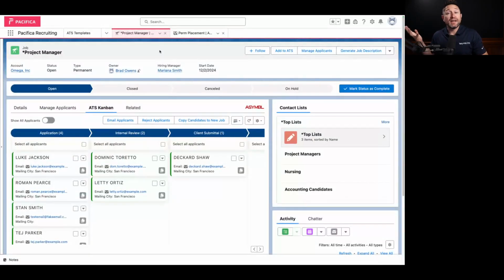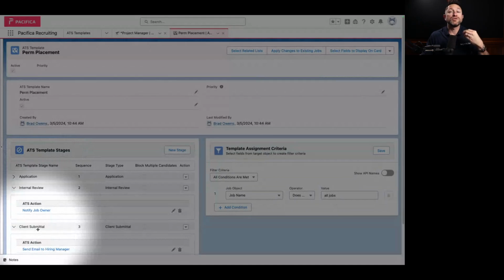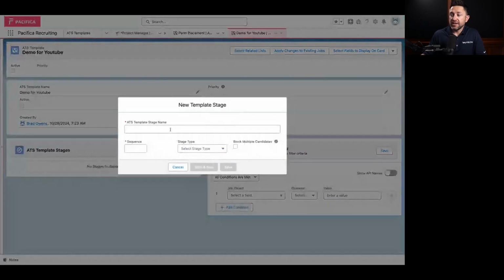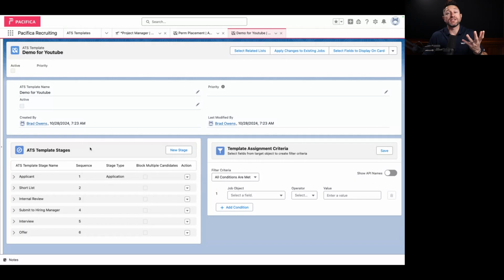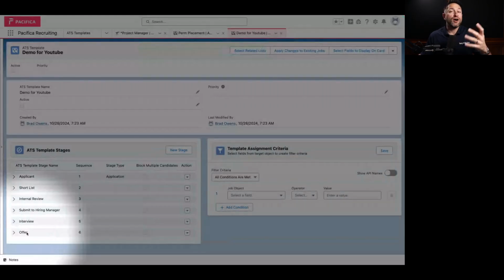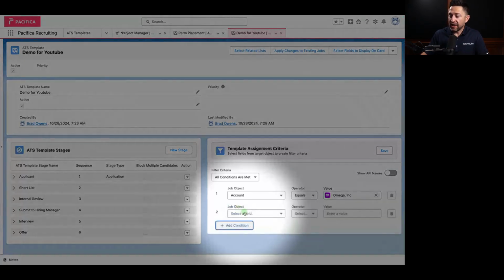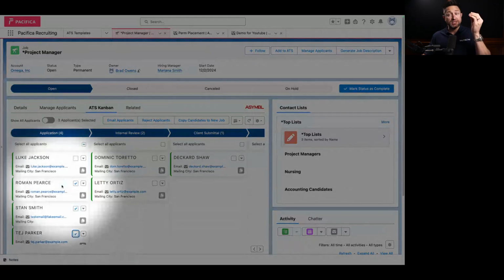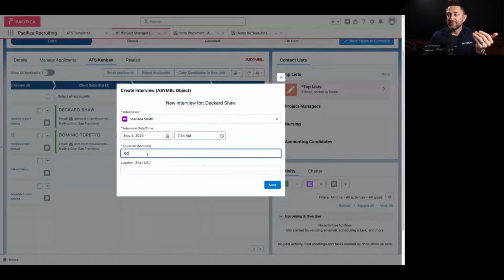How to Build Hiring Stages in Salesforce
In this episode of Salesforce for Recruiters, Brad Owens discusses the challenges faced with traditional Applicant Tracking Systems (ATS) and introduces the Asymbl ATS as a solution. He explains how ATS templates can be customized to fit various hiring processes, allowing recruiters to automate stages and actions within Salesforce. The episode covers the creation of ATS templates, defining stages and automations, and the importance of assignment criteria. Real-world applications demonstrate how these templates can streamline the recruiting process, saving time and improving efficiency.

Takeaways
The traditional ATS often forces recruiters to conform to its processes.
Salesforce offers a flexible solution for recruitment through ATS templates.
ATS templates allow for customization of hiring processes.
Automations within ATS templates can significantly speed up recruitment.
Assignment criteria ensure the right processes are followed for specific jobs.
Real-world examples show the effectiveness of ATS templates in various recruiting firms.
The Asymbl ATS is designed to enhance the recruiting experience.
Recruiters can create stages and actions easily within Salesforce.
Automation can reduce manual tasks in high-volume recruiting.
Using ATS templates can lead to a more organized and efficient recruitment process.

Titles
Revolutionizing Recruitment with ATS Templates
Streamlining Hiring Processes with Salesforce

Chapters
00:00
Introduction to Salesforce for Recruiters
00:23
Challenges with Traditional ATS Systems
03:02
Exploring ATS Templates in Salesforce
05:36
Creating ATS Templates: Stages and Automations
10:33
Implementing ATS Templates in Real Scenarios
13:32
Conclusion and Future Insights